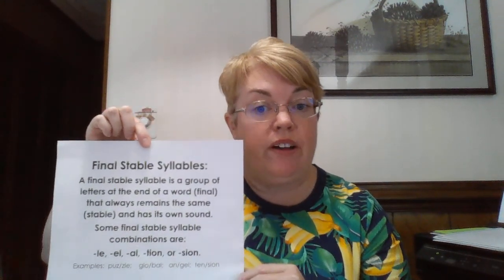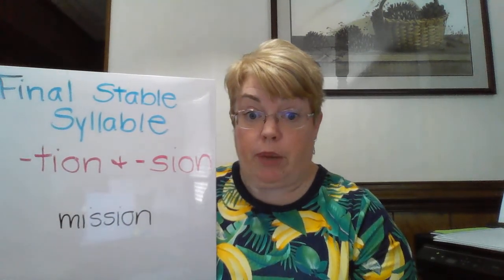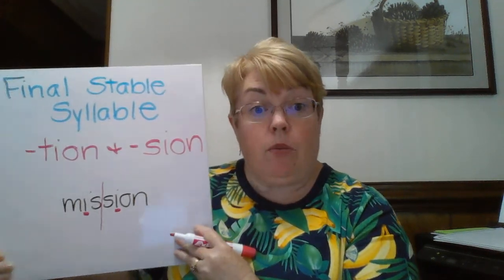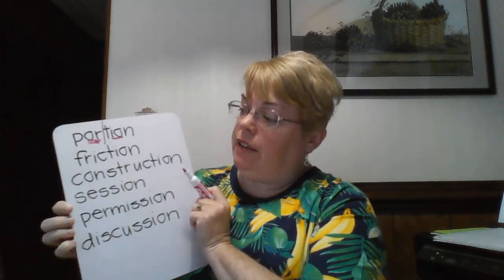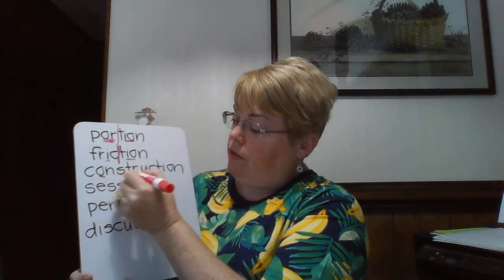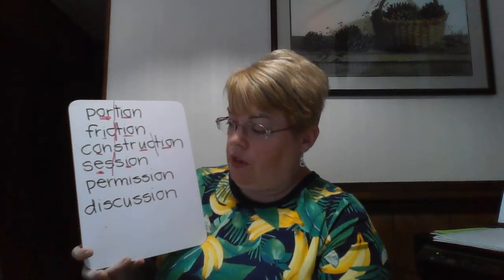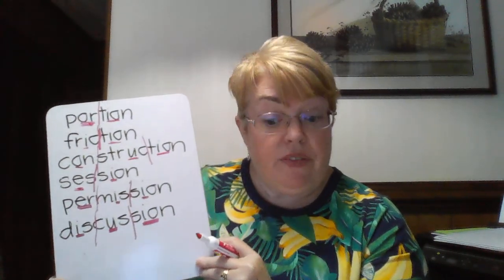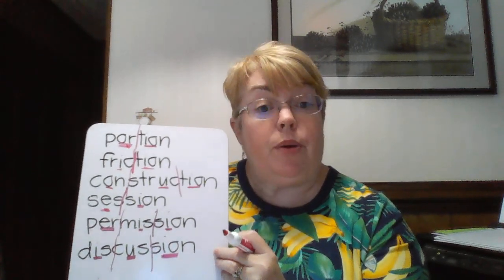Final Stable Syllable Lesson on -tion and -sion with Mrs. Kovac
Mrs. Kovac